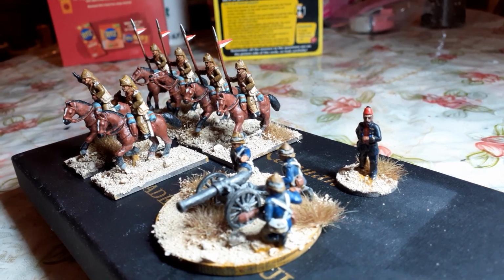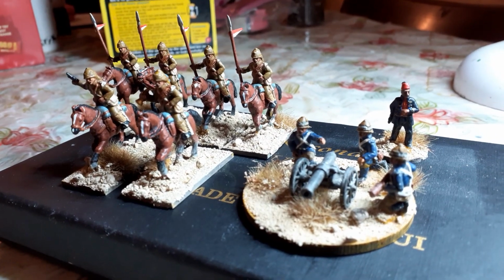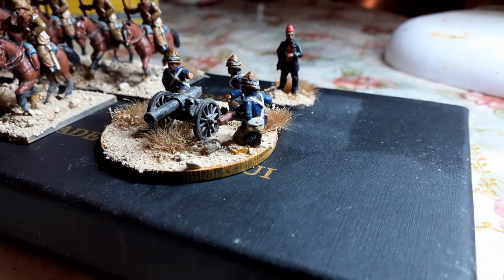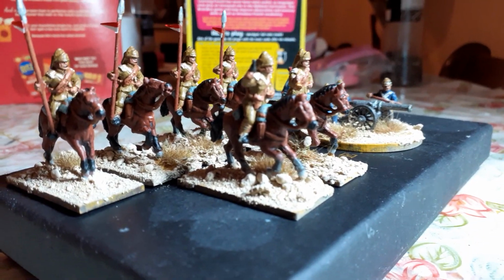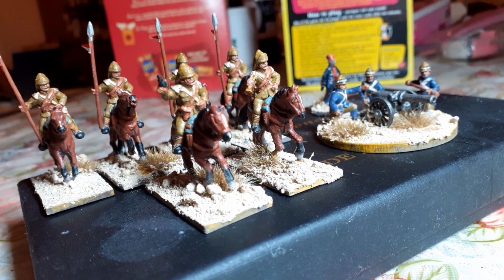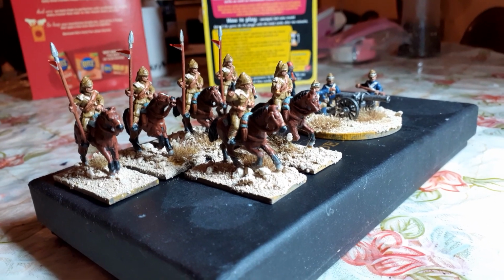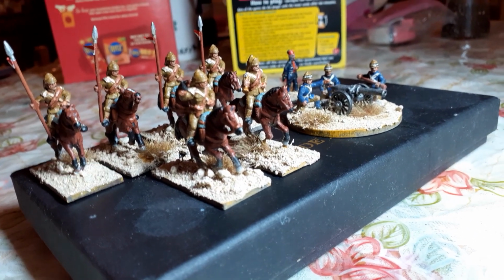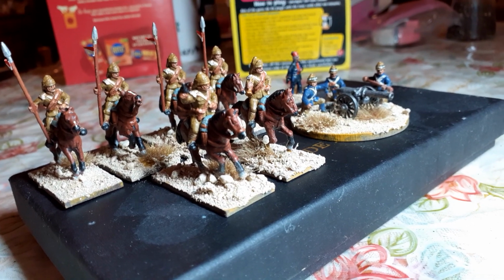17/21st Lancers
1/72